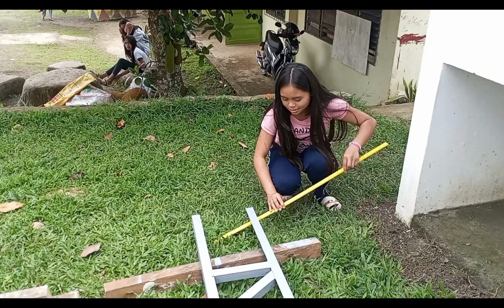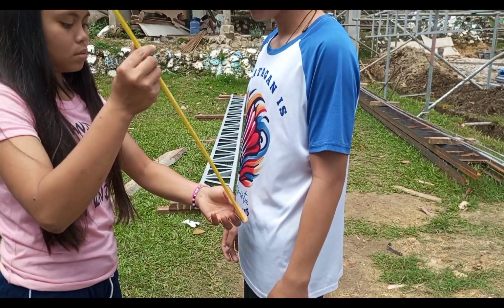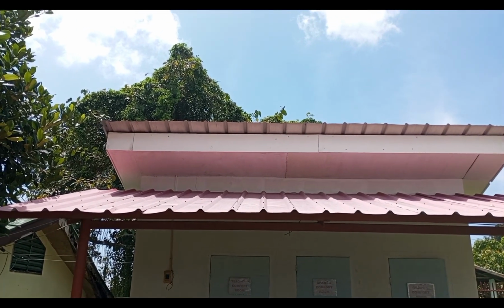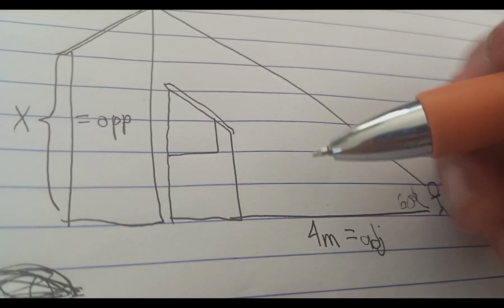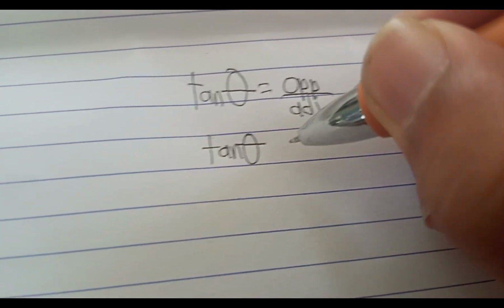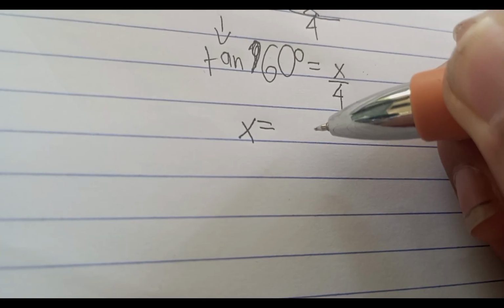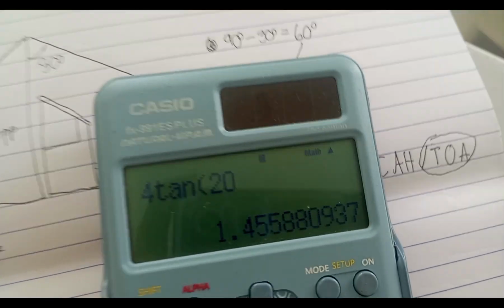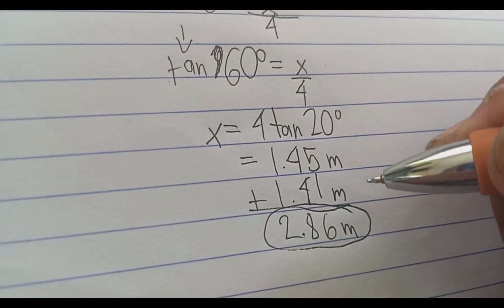March 13, 2026